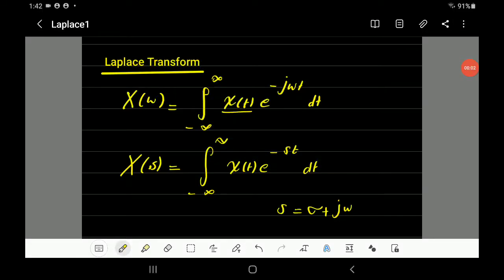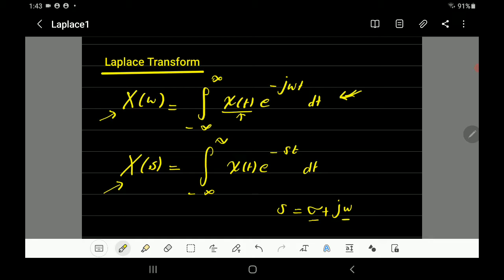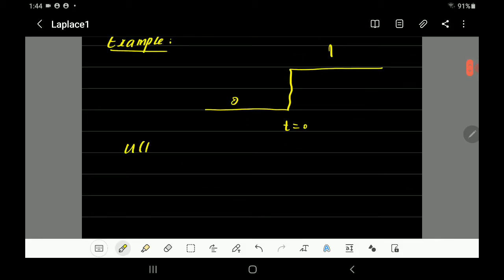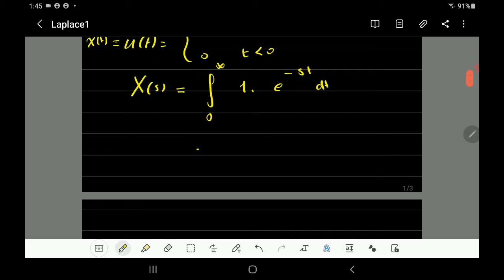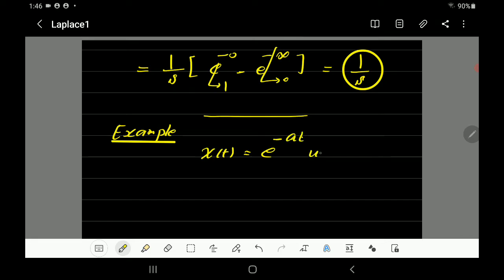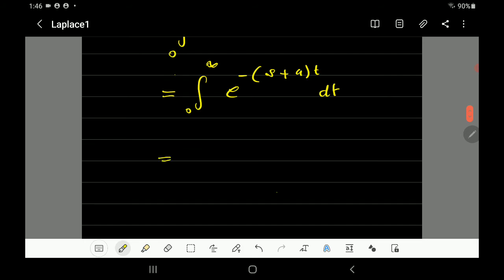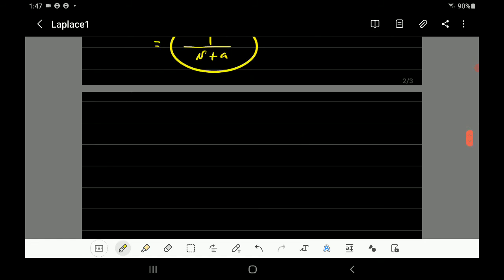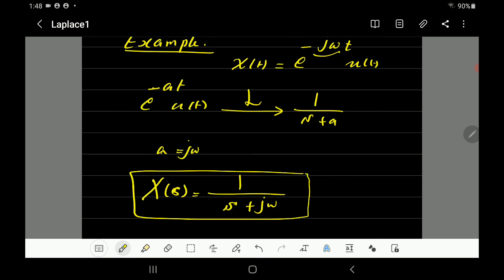Laplace Transform 1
how to find Laplace transform for unit step and exponential function